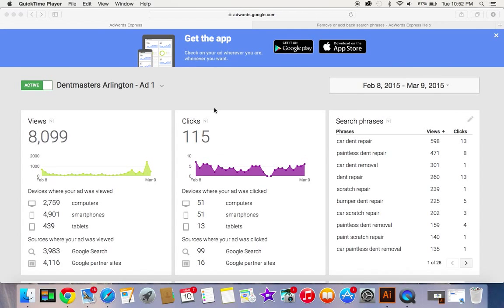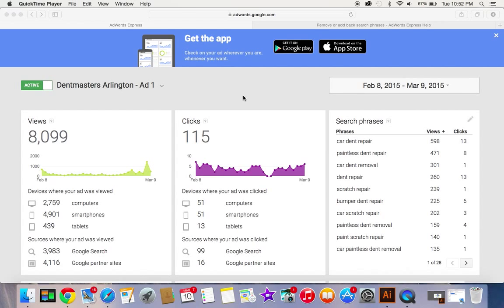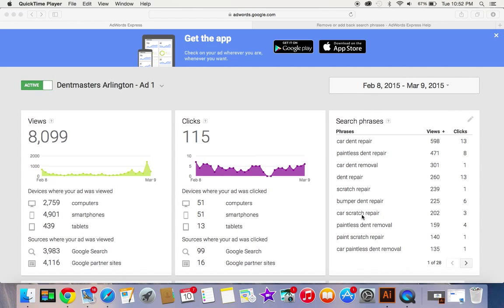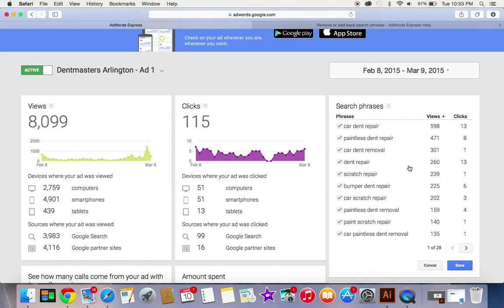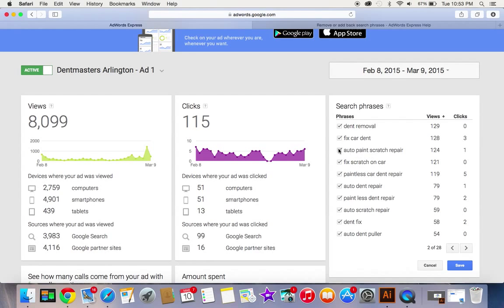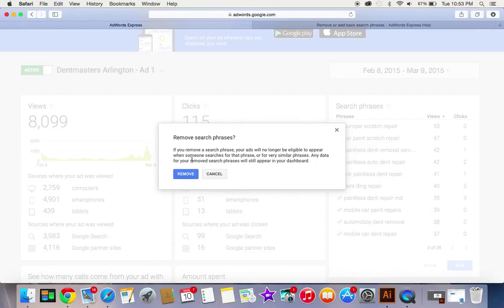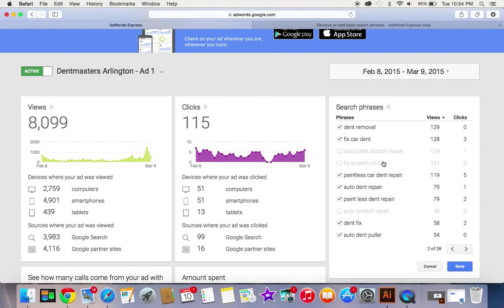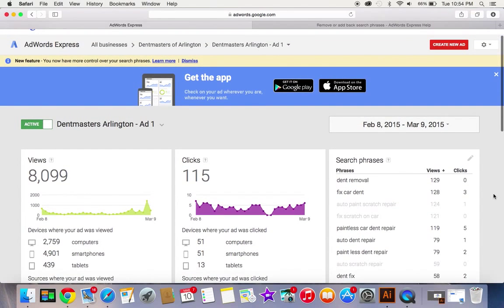How to Edit Search Phrases in Google Adwords Express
Google introduced a new feature into the Adwords Express platform.  You can now delete search phrases that you do not want associated with your pay-per-click ad.